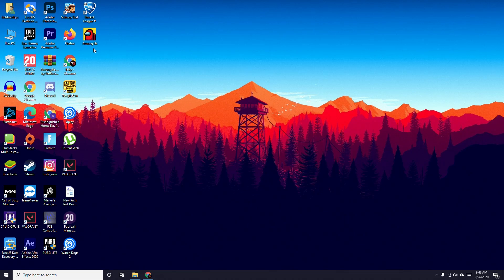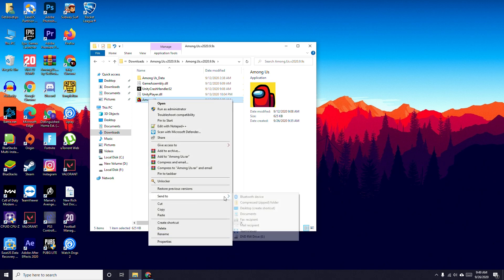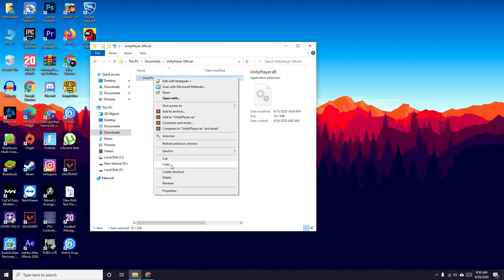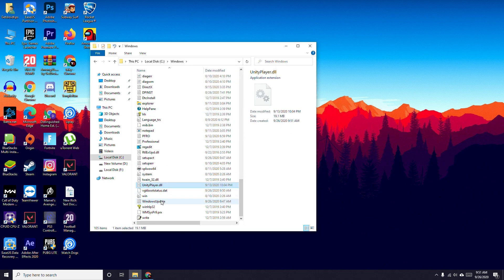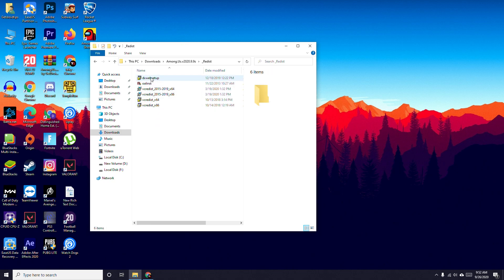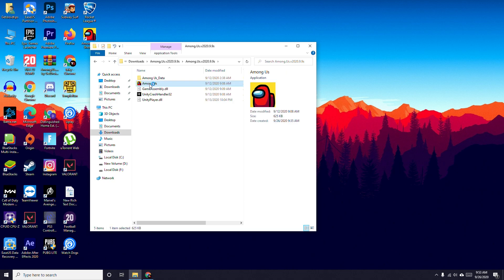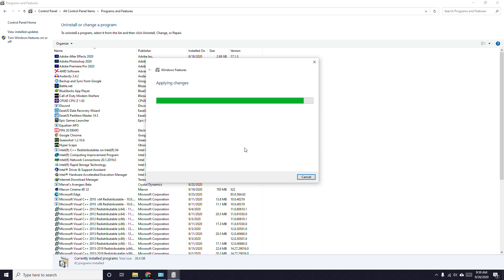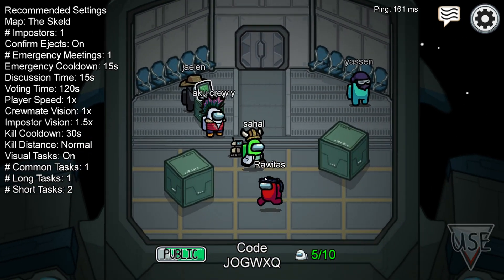How to Fix Among US .exe System Error | Code execution cannot proceed UnityPlayer.dll not Found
Here is a video guide on how to Fix Among US unityplayer.dll was not found Error code. may users reported this problem Among Us.exe - System Error, The code execution cannot proceed because UnityPlayer.dll was not found. Reinstalling the program may fix this problem. Here is quick fix for this issue.

Let us know if you've any doubt!